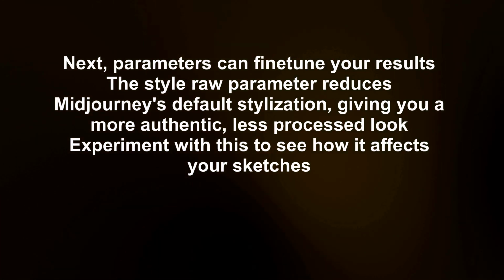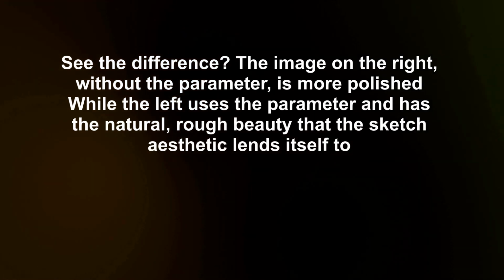How to Make Sketch with Midjourney - GUIDE!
How to Make Sketch with Midjourney examines techniques for creating sketch-like images within Midjourney, guiding users on prompt engineering to achieve the desired artistic style, exploring parameters and modifiers that emulate traditional sketching methods and produce visually appealing preliminary designs.

00:00 Intro
00:08 Prompts
00:19 Parameters
00:37 Stylize Parameter
00:50 Experiment with Mediums
01:01 Aspect Ratios and Zoom